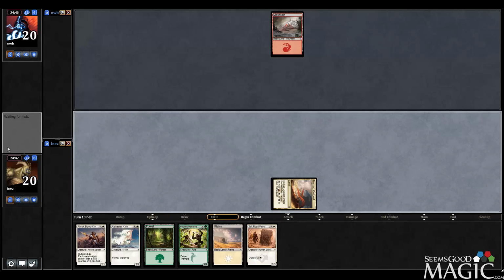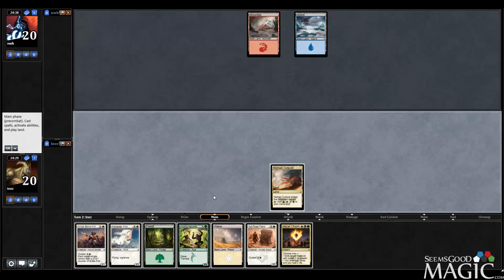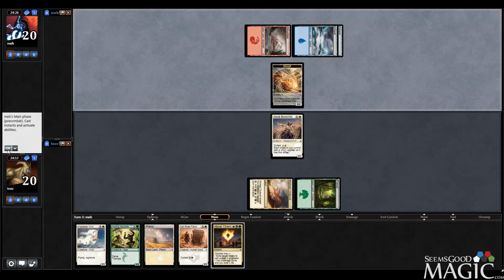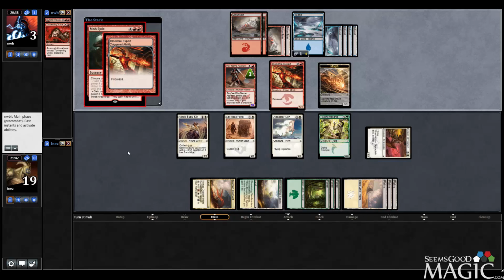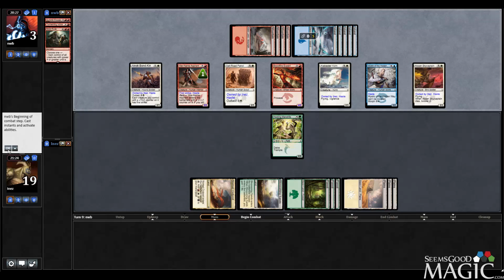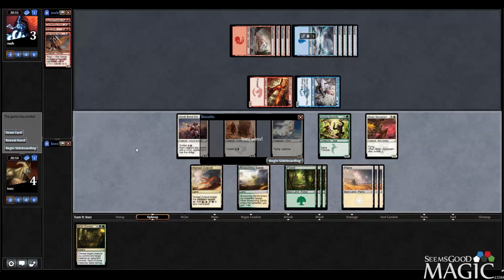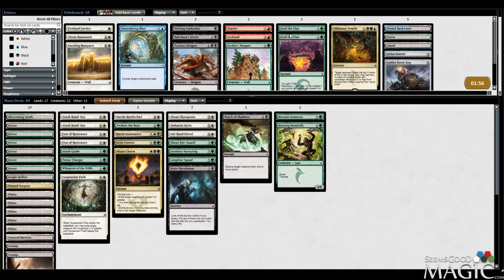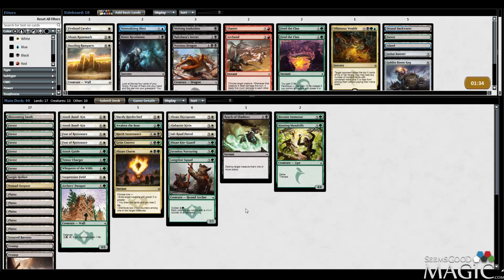Fate Reforged Draft #36 - Match 1